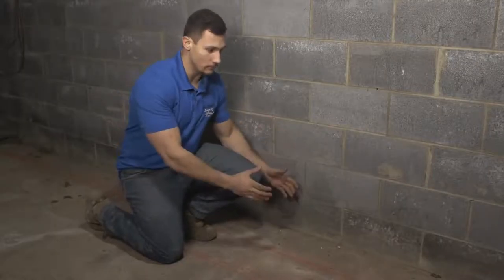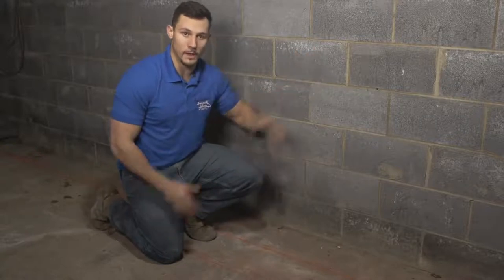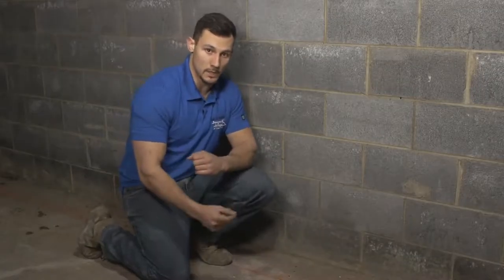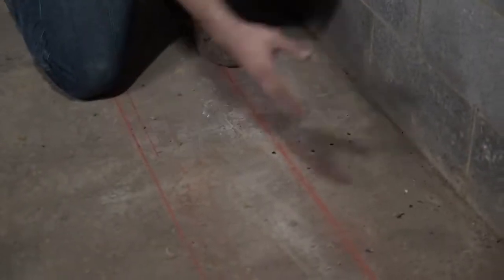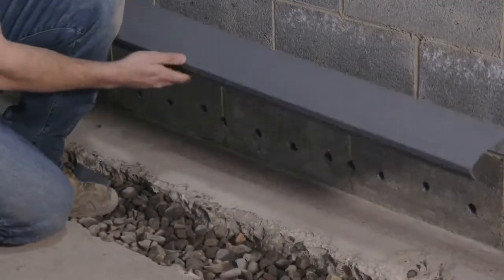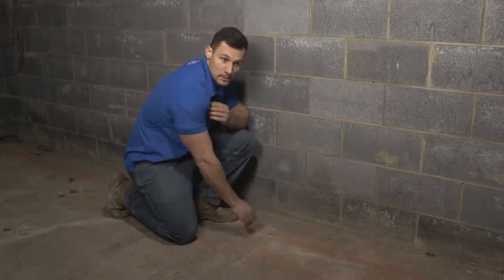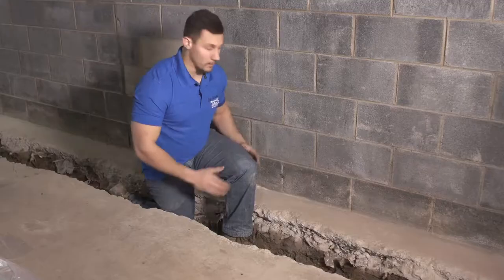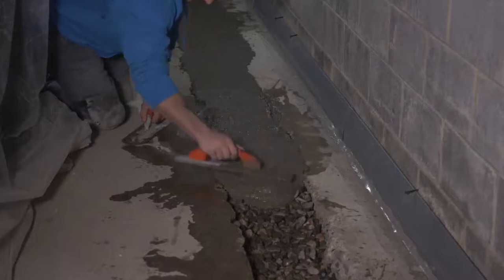Basement Systems of New York Explains When & How To Install Our Patented Dual System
You have a great home, but what you don't have is a dry basement. We can fix that. With the help of our Patented Dual System we can turn your wet and scary basement into something beautiful. Give us a call today at to learn how we can increase both your comfortability and the value of your home in only a short period of time.